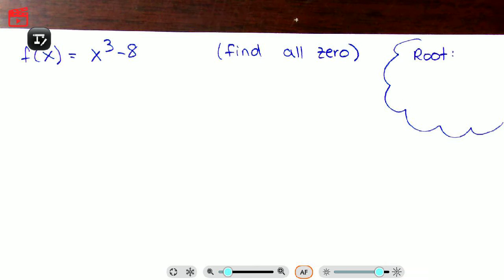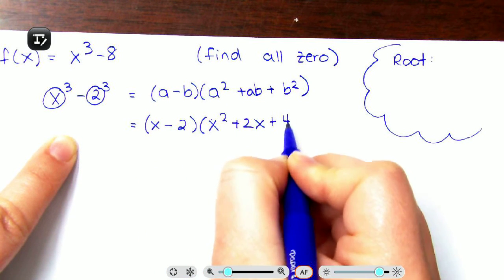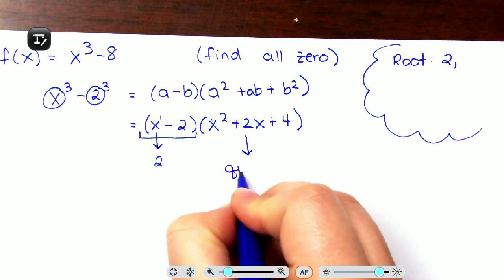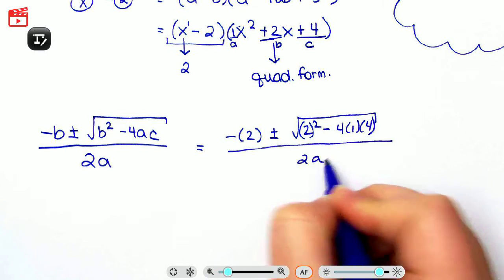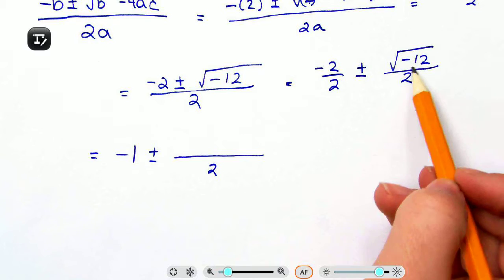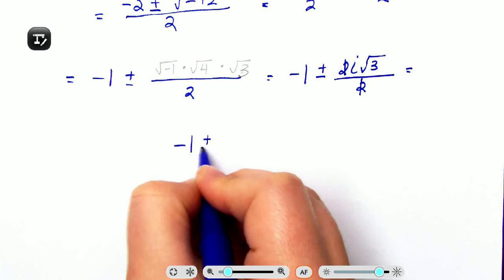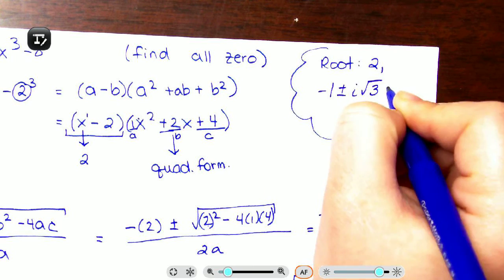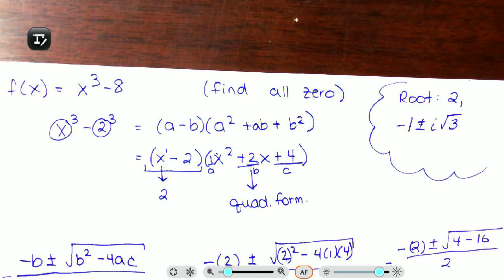IM3 Unit 5 PreTest #2 Part 4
Hello Beautiful People! This video is for IM3 Unit 5 PreTest #2 Part 4.